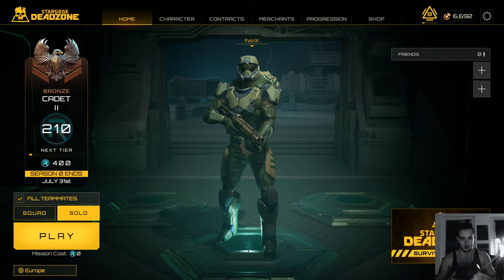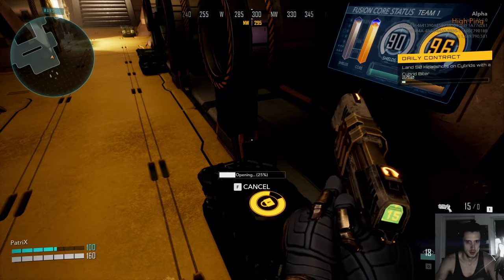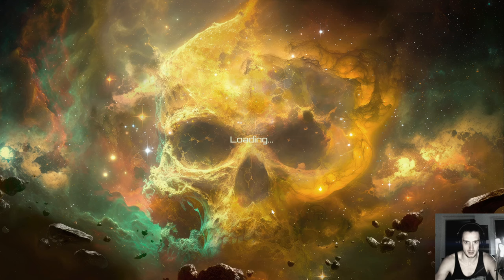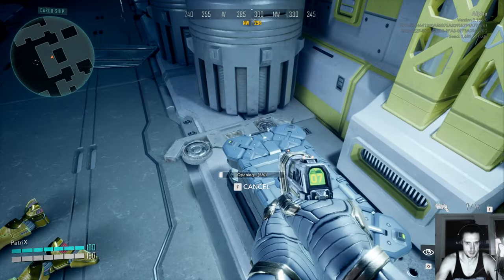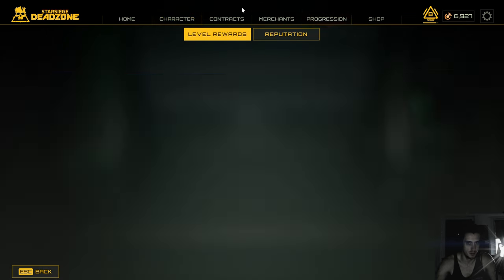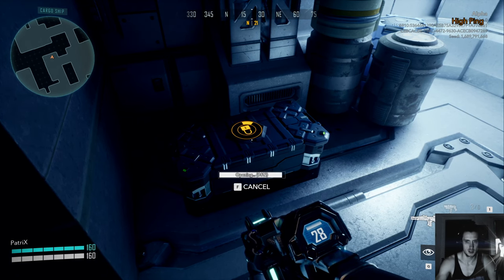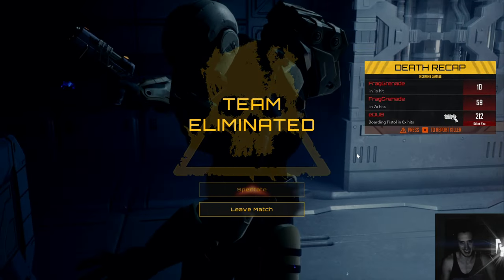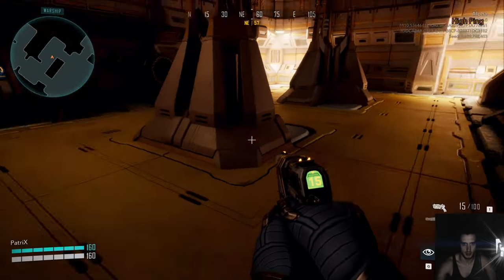Starsiege Deadzone Beginner Survival Guide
The have completly changed the game in September 2023, some tipps might not be accurate anymore

Starsiege: Deadzone the Ealry Access Phase where the Game runs smoother, less Loading Time and it is free to test right now

Free on Epic Store, might be limited time only(Season 0)

Enjoying this Game more and more especially going in with some decent gear

One More Alpha Playtest Video comming

Was recorded in the Final Playtest Before Early Access!

Arc Raiders is maybe getting tested next

Indie Radar Show

sci-fi, Starsiege Deadzone, Starsiege: Deadzone, science fiction, video game